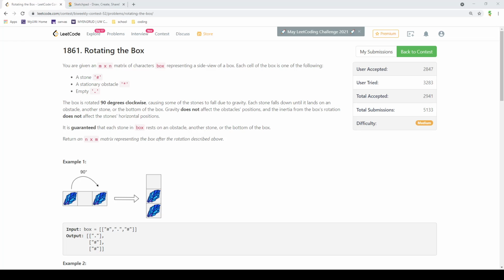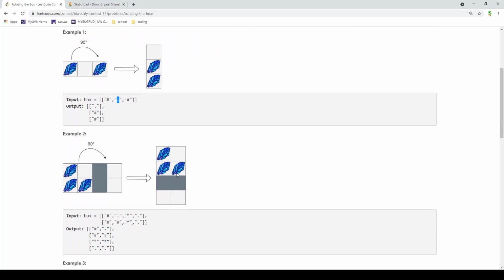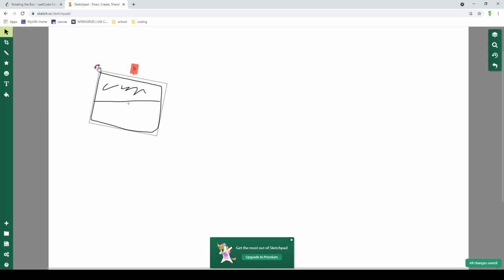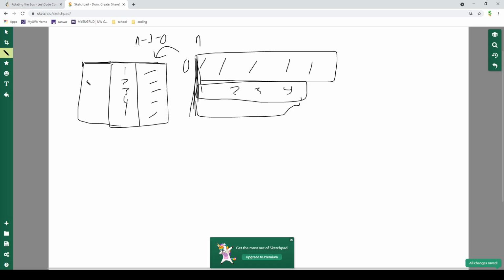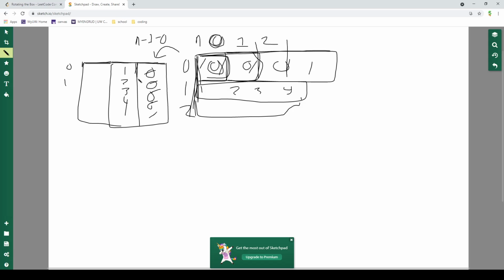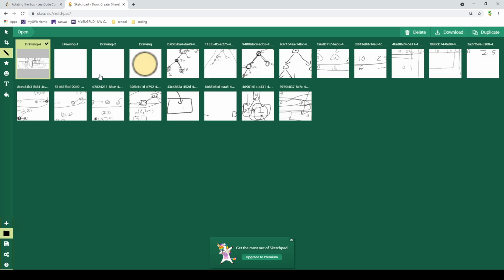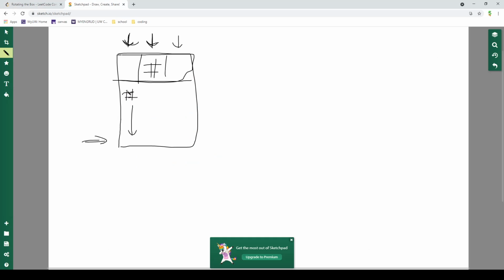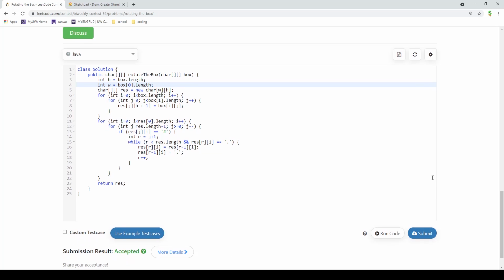Biweekly 52 Q3: Rotating the box [medium]